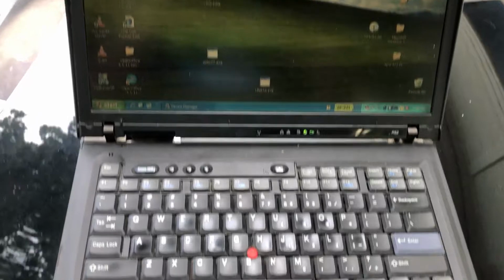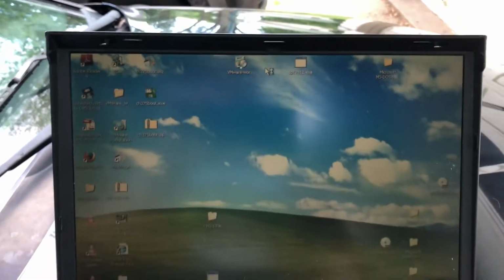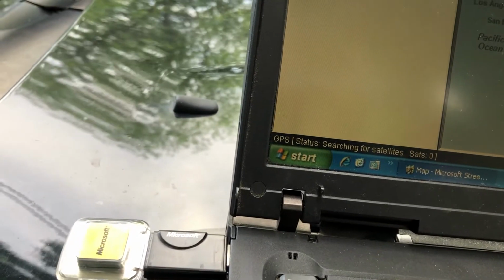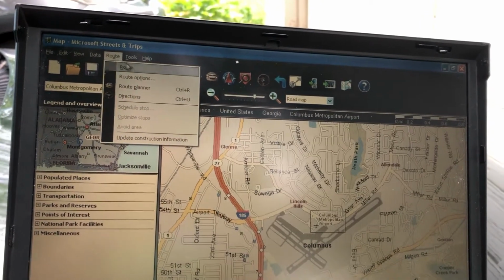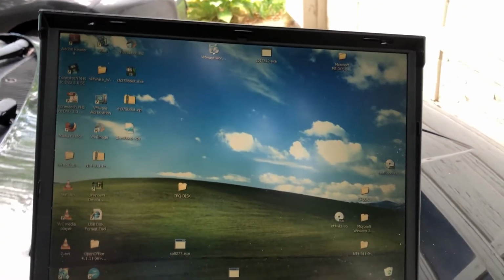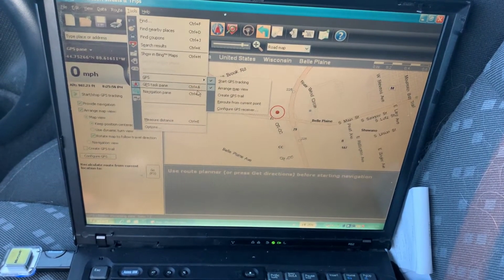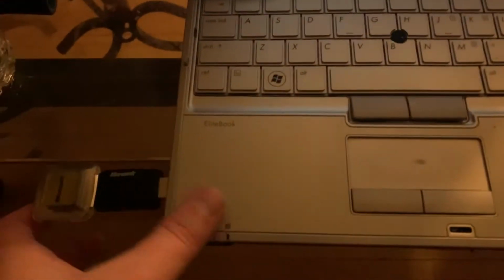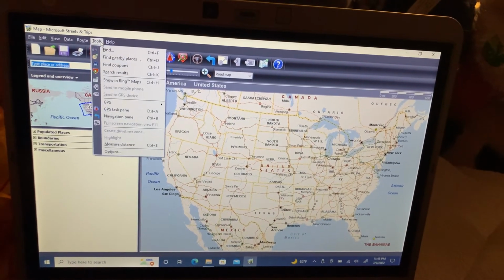Forgotten Software: Microsoft Streets and Trips (Reuploaded)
Reuploaded due to bad audio on original upload.